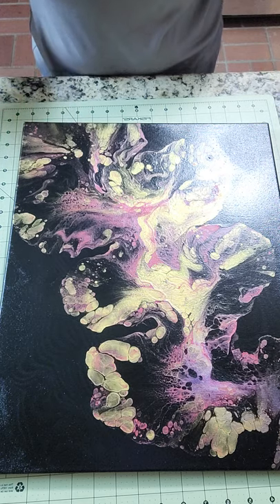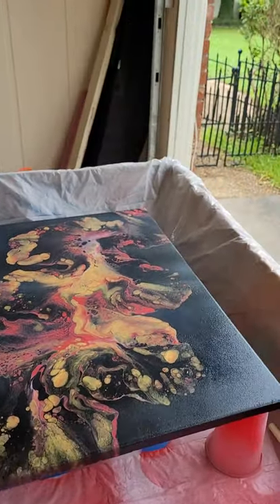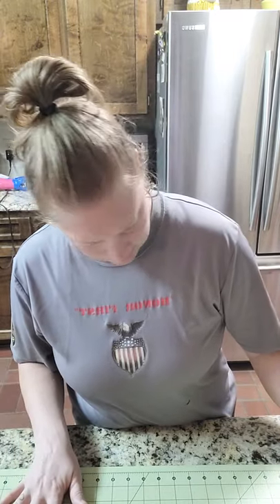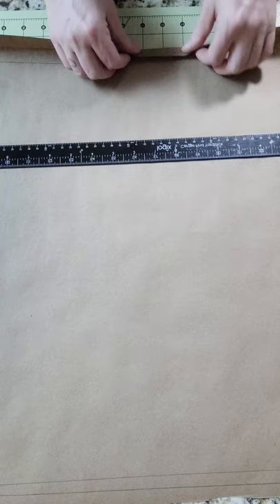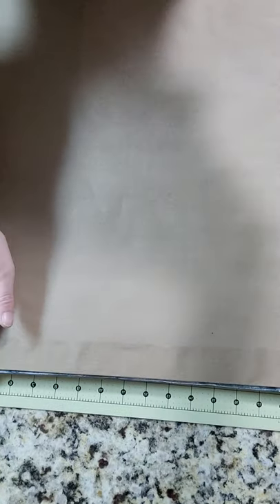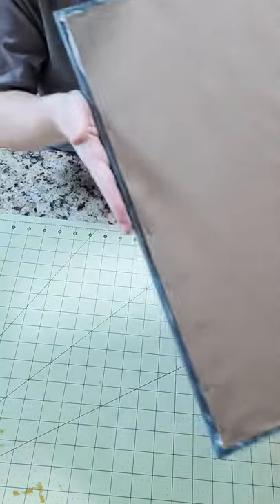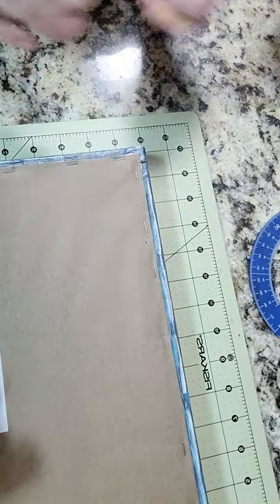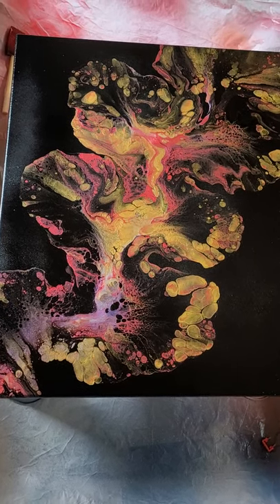#5 How to finish the back of a painting!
Hey everyone! In this (uncut, including all mishaps mess, lol) video I show you how to finish off the back of a painting with paper backing and hanging hardware. Also show you how I clean a painting to prep it for sealing, and spray a gloss coat. This painting being sealed is the painting from my first pouring video #2 if you want to check it out!

Also check out my Facebook page Soul-Shine Designs and my TikTok @soulshinedesigns

New painting video coming soon 😁